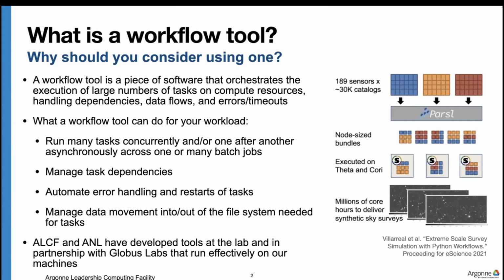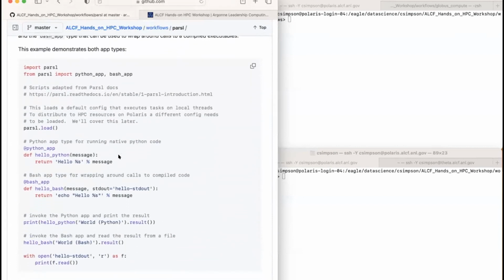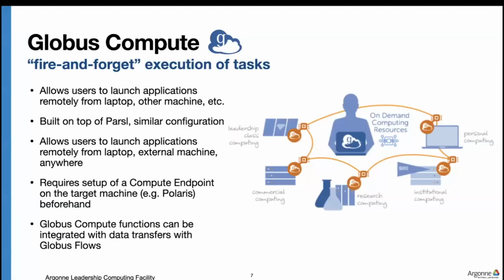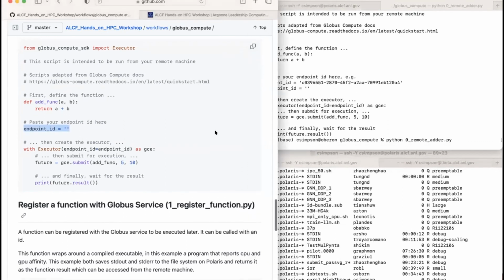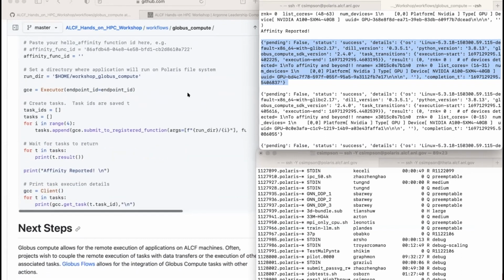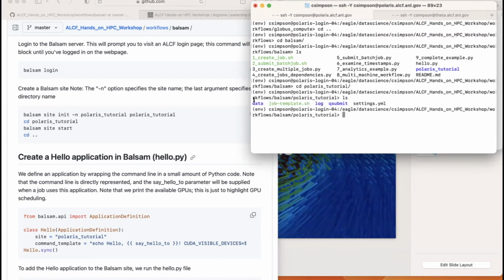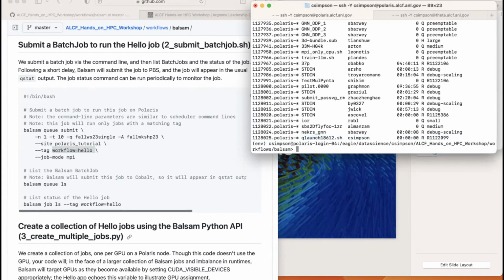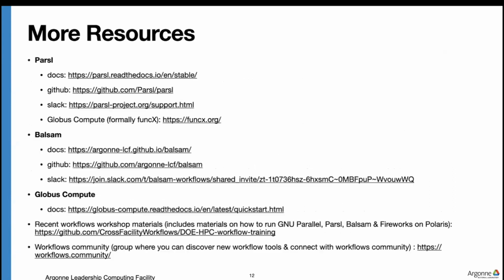Workflows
As part of the ALCF Hands-on HPC Workshop, the ALCF's Christine Simpson gives a talk over workflows.